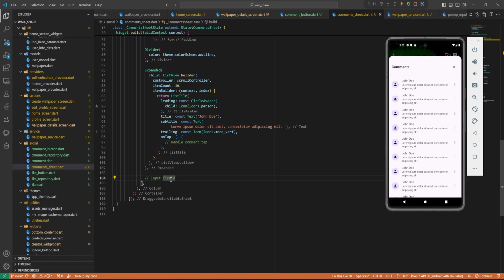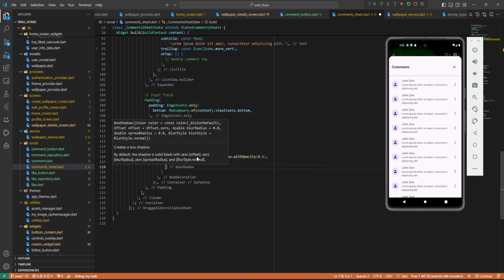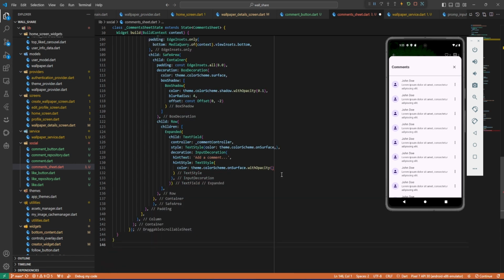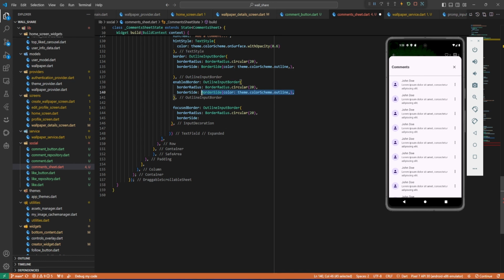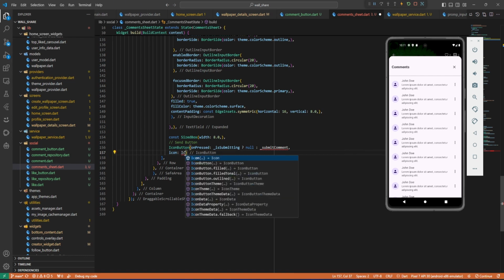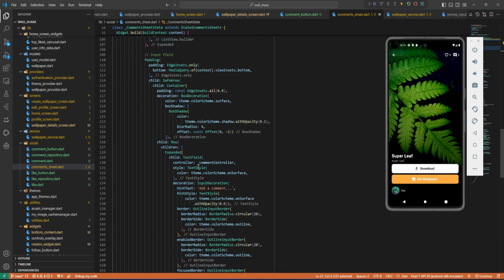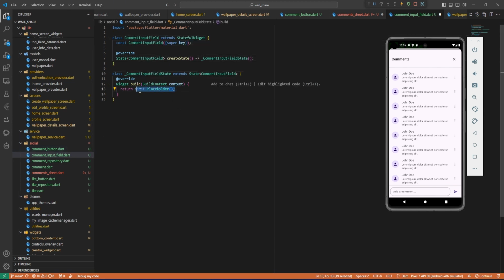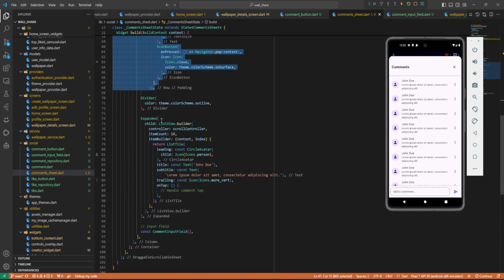WallShare: 45 Comments Input Widget